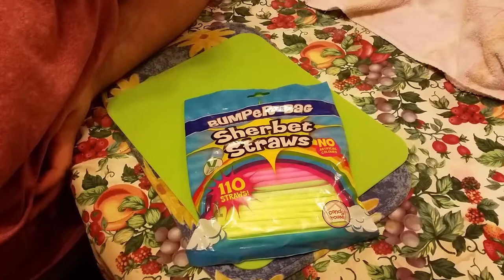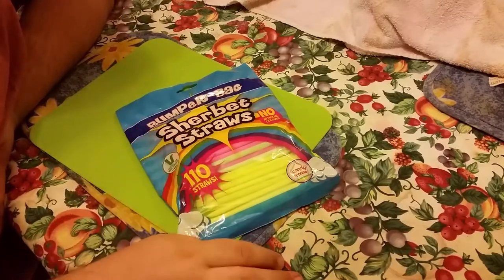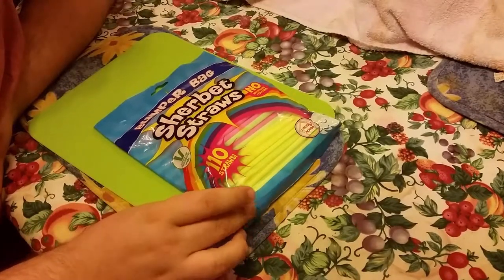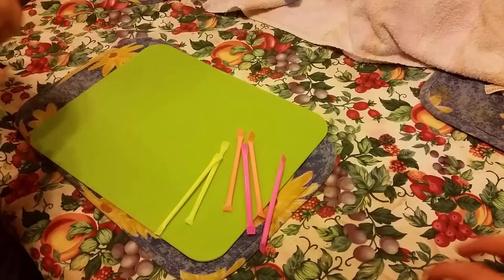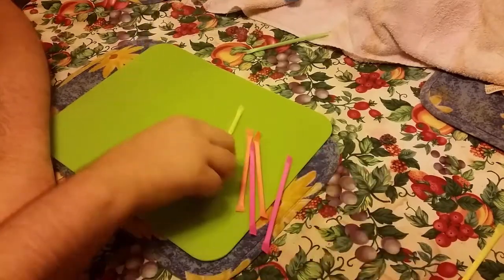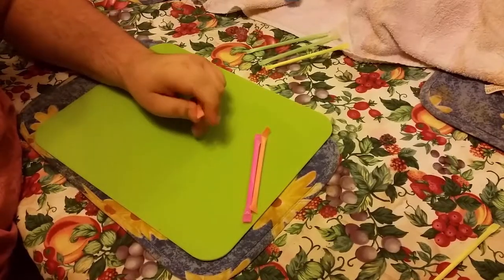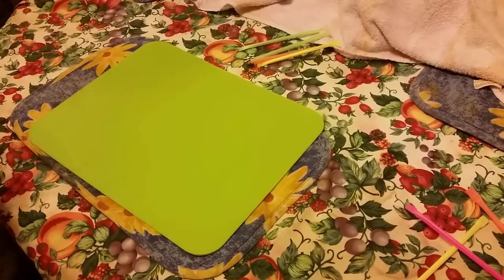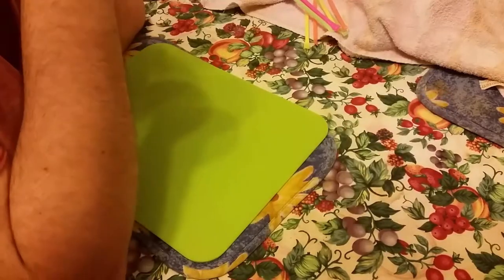random candy review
this was just something new